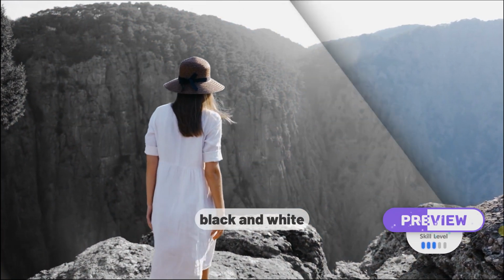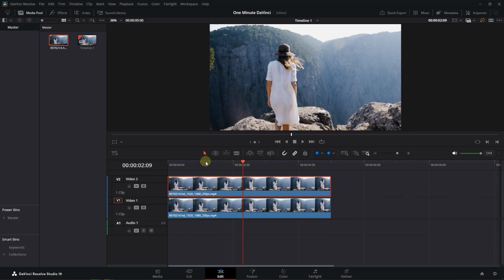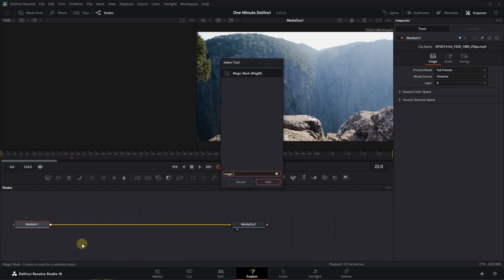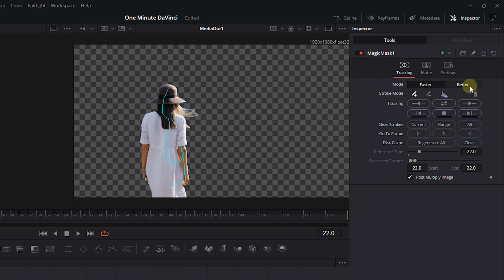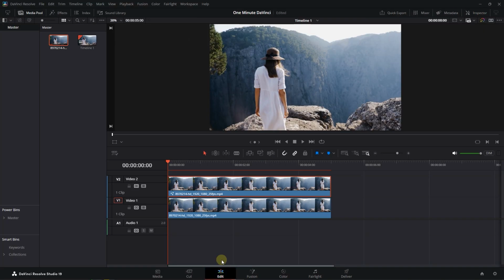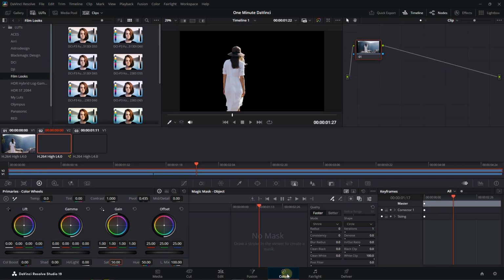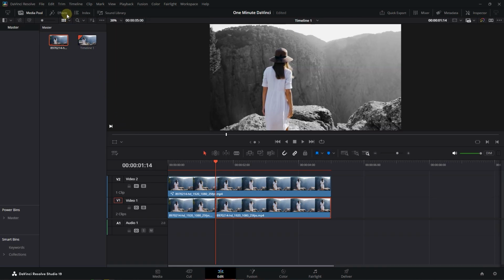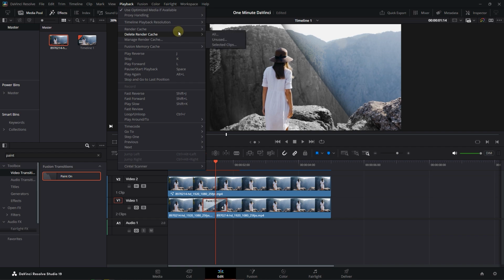Make Black and White BACKGROUND Effect In Davinci Resolve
Isolate a subject in color against a black-and-white background using Magic Mask and saturation adjustments.

Isolate subjects with a high-contrast B&W effect. Duplicate your clip, apply Magic Mask to track the subject, and desaturate the background in the Color page. Add a "Paint On" transition for a gradual reveal.
This technique highlights focal points in interviews, music videos, or artistic projects. Use qualifiers to refine the mask edges for clean separation. The monochrome backdrop adds modern minimalism.
For faster rendering, optimize Magic Mask settings or pre-cache the timeline.

How to Make Black and White BACKGROUND Effect In Davinci Resolve
00:00 Apply Magic Mask
00:20 Adjust Saturation
00:38 Add Paint Transition